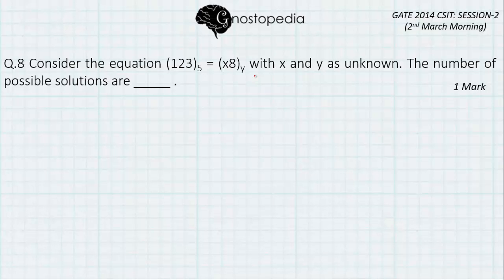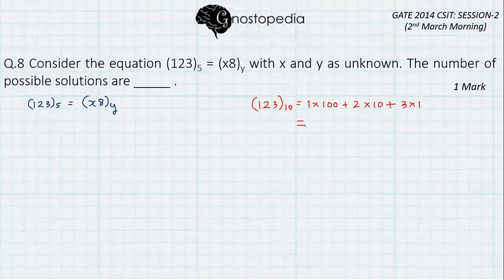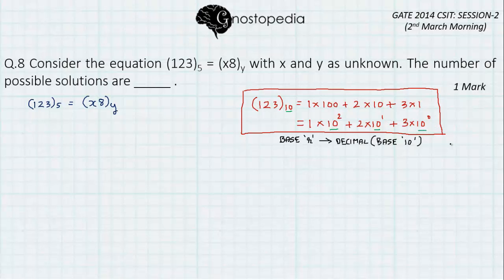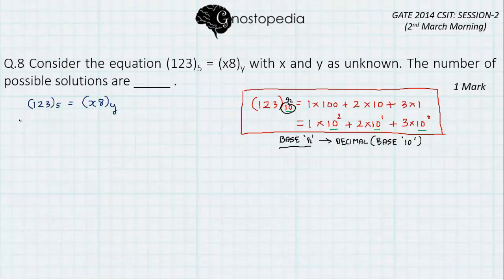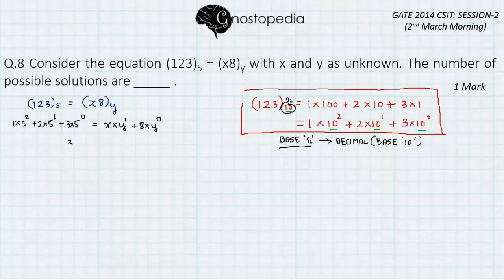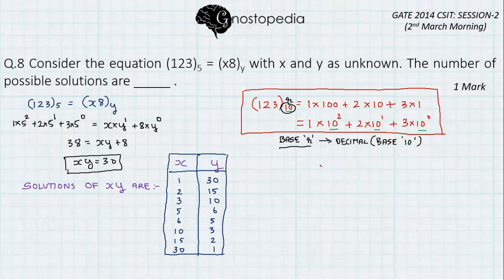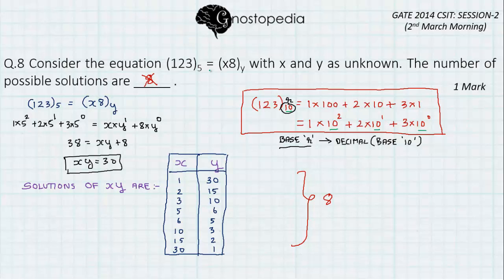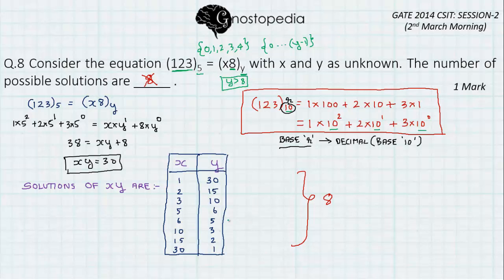GATE 2014-2 CSIT Q8 Digital Logic Number Systems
Q.8 Consider the equation (123)5 = (x8)y with x and y as unknown. The number of possible solutions are _____ .

Designed, Created and Developed by Stanly Samuel (99.5 percentile holder in GATE 2013)